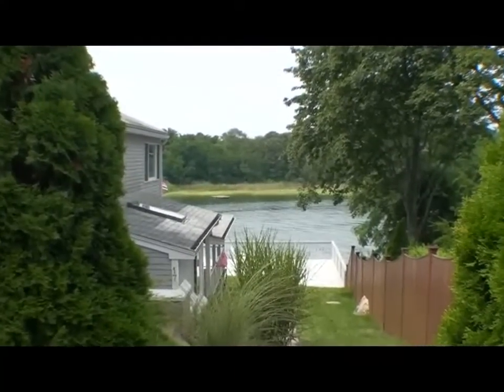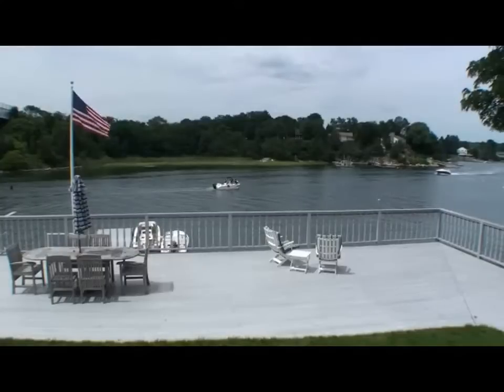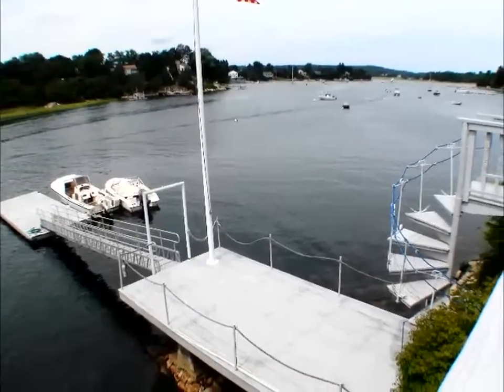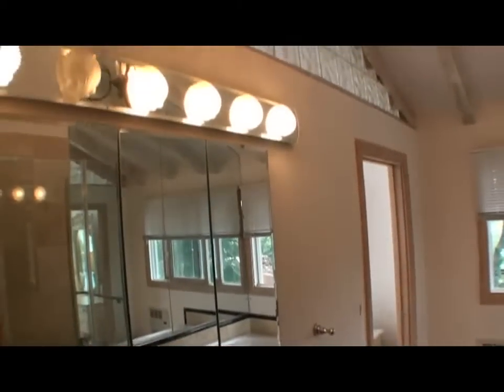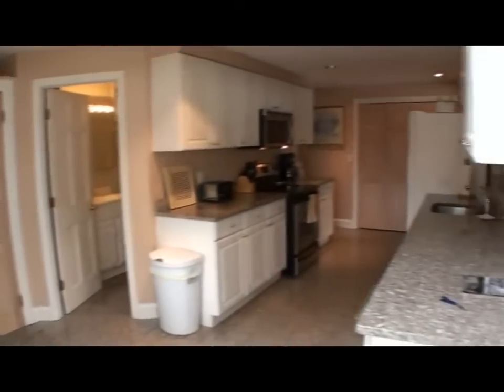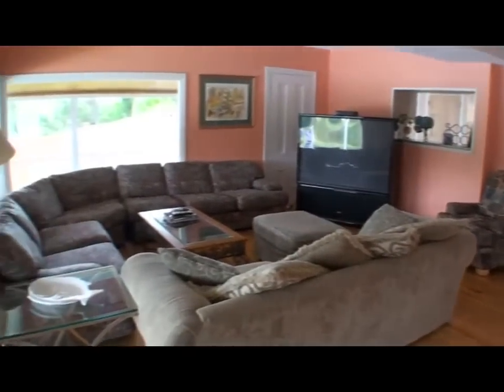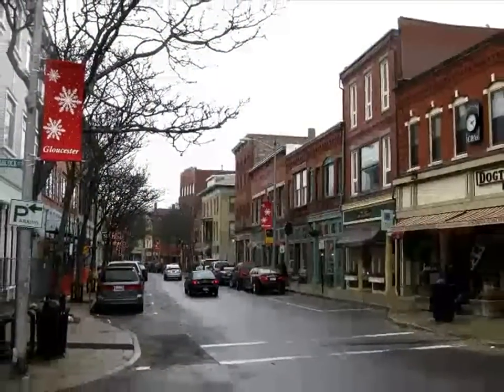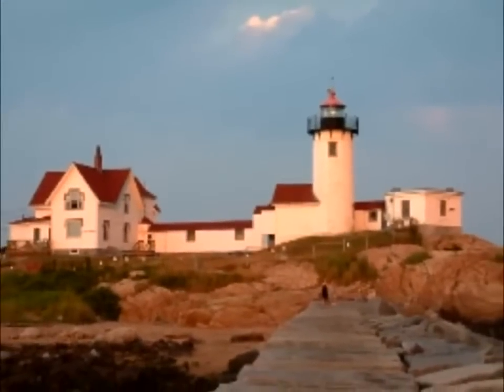Gloucester MA Waterfront Home For Sale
Gloucester MA,Waterfront, Home, For Sale, real estate, house, 17 Ferry Hill Road. Magnificent 3 bedroom 2 full bath home will provide a sanctuary of peace and tranquility from the stresses of everyday life.